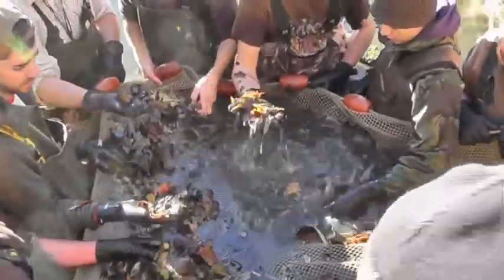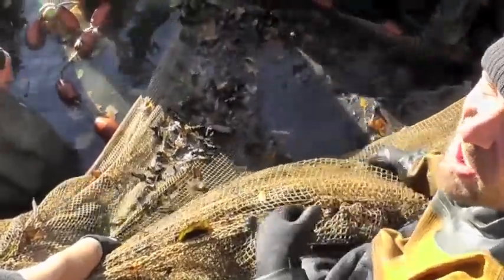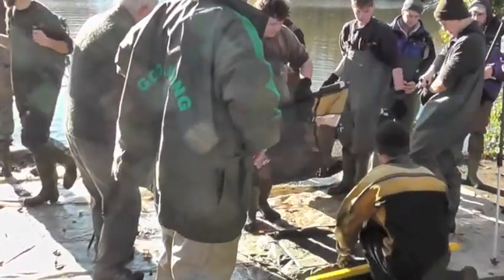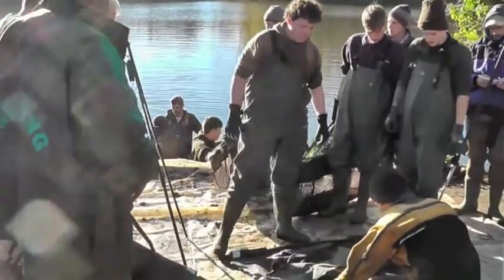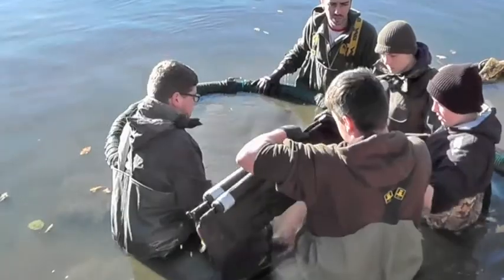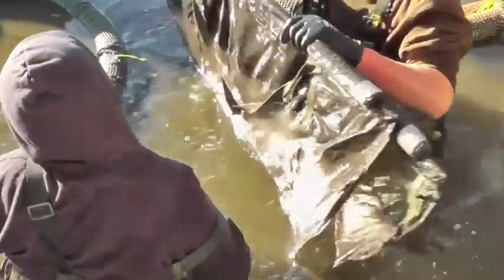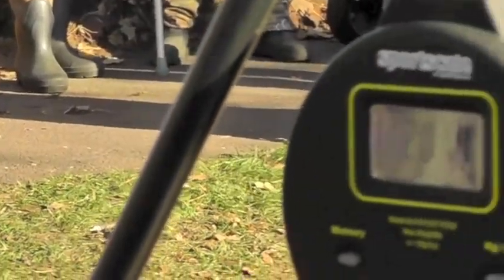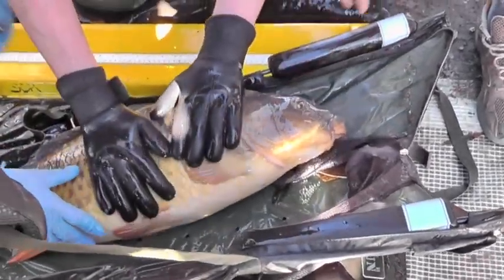Broadwater netting 3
It’s a long process recording the fish caught on one sweep of the net! Congratulation and appreciation must go to Sparsholt College for the invaluable assistance in this and other nettings planned. It provides an invaluable source of information for the Society to monitor or regulate the current number and health of the stock present.